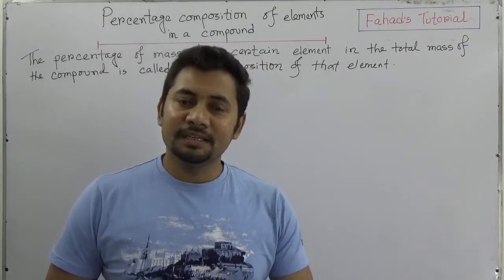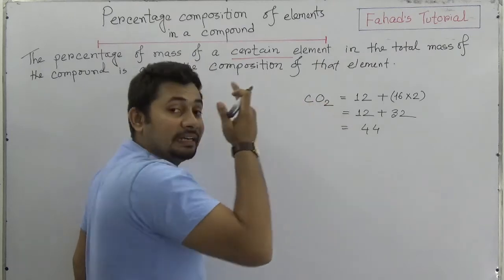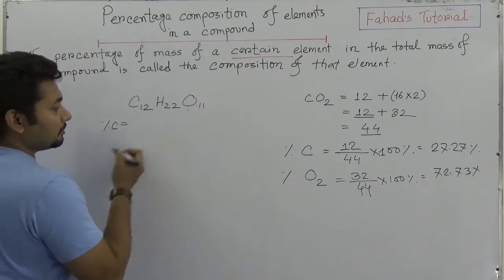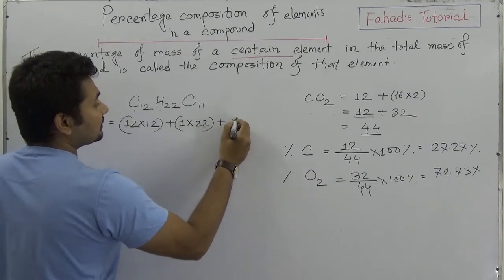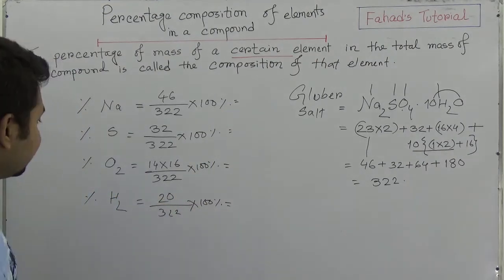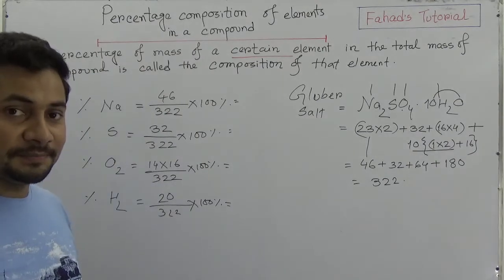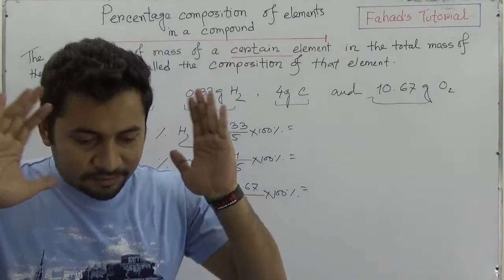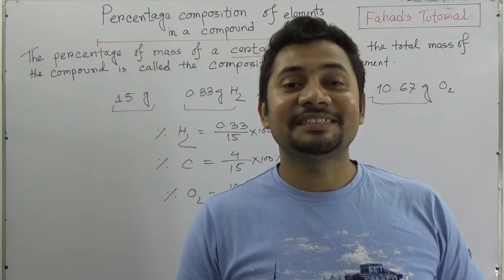04. Percentage composition of Elements in Compounds | Fahad Sir | SSC Chemistry English Version